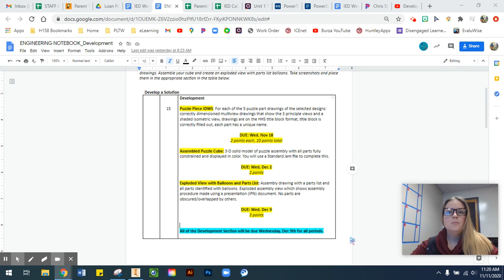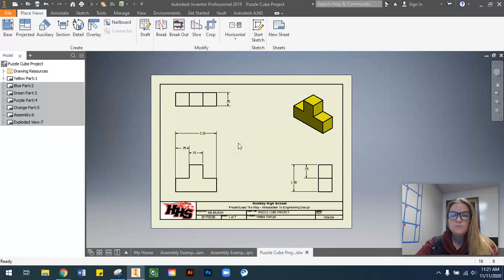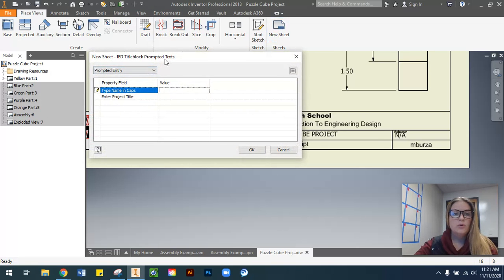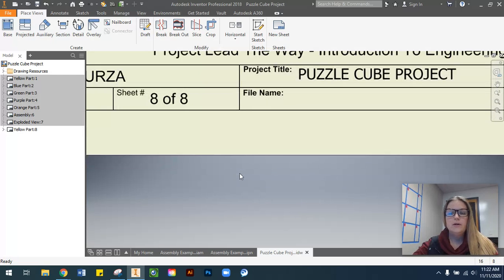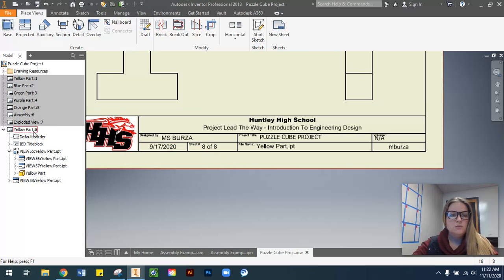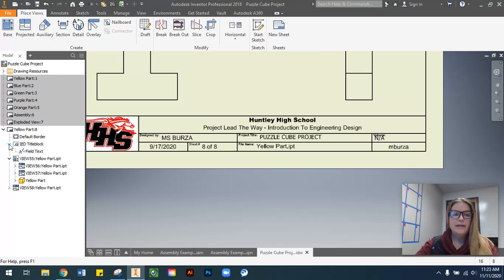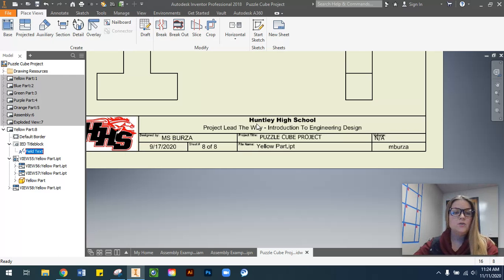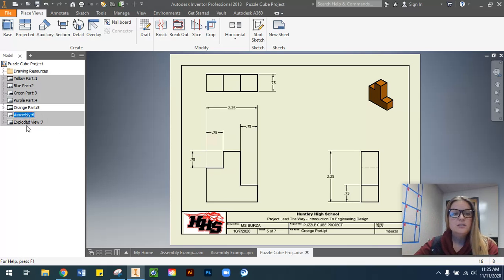Development: Edit Titleblock Info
This is the second video in the Puzzle Cube Project playlist. This video shows you how to edit the information in your titleblock.